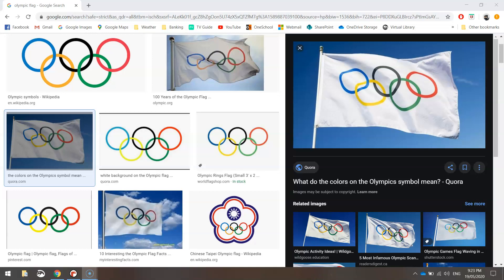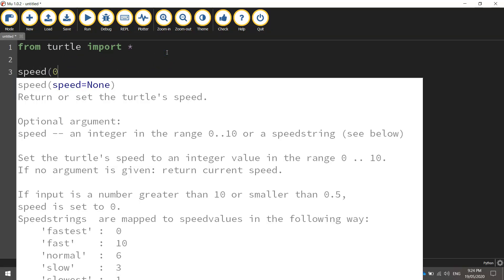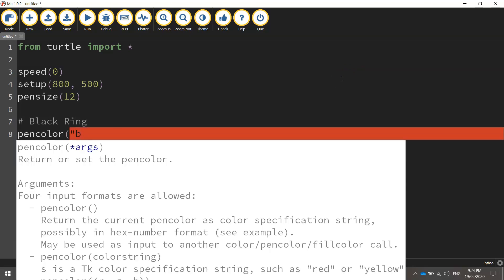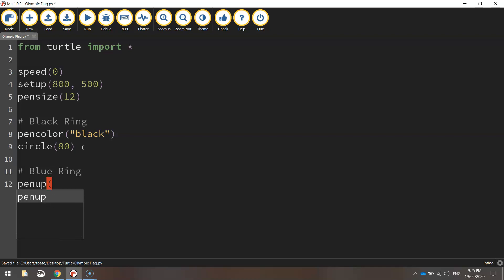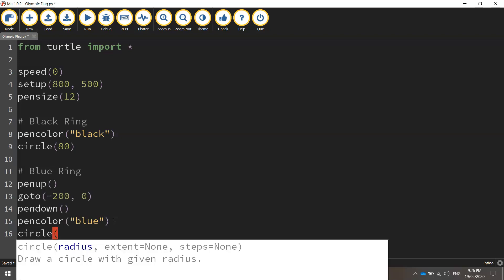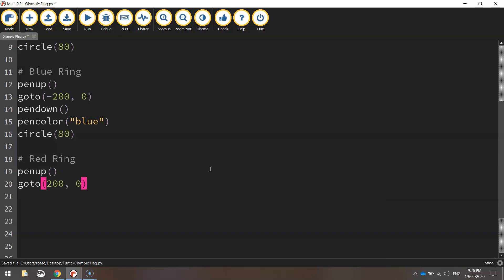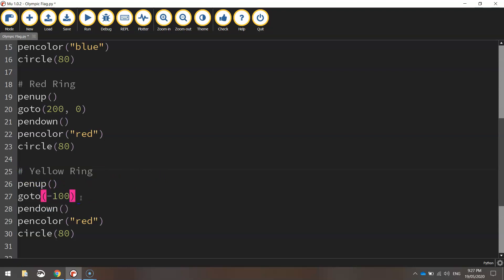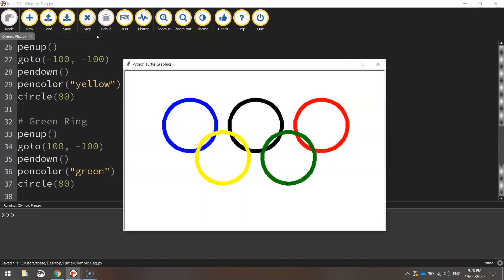Python Turtle - Code The Olympic Rings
Learn how to quickly draw the Olympic rings using Python's Turtle module.

~ CODE ~

speed(0)
setup(800, 500)
pensize(12)

# Black Ring
pencolor("black")
circle(80)

# Blue Ring
penup()
goto(-200, 0)
pendown()
pencolor("blue")
circle(80)

# Red Ring
penup()
goto(200, 0)
pendown()
pencolor("red")
circle(80)

# Yellow Ring
penup()
goto(-100, -100)
pendown()
pencolor("yellow")
circle(80)

# Green Ring
penup()
goto(100, -100)
pendown()
pencolor("green")
circle(80)